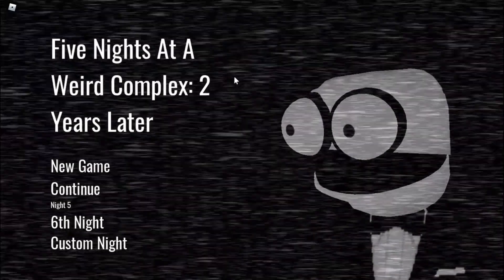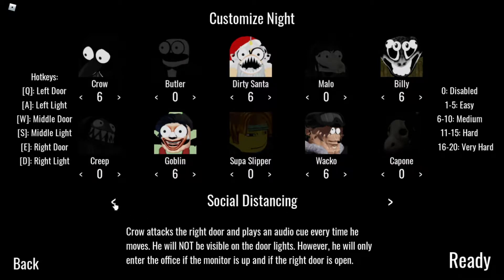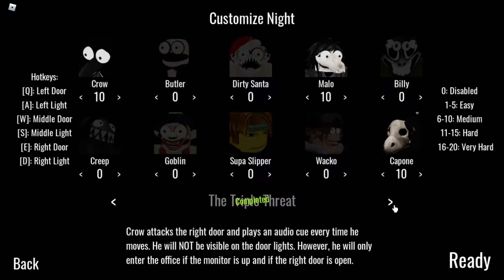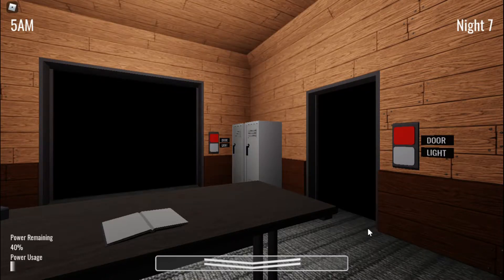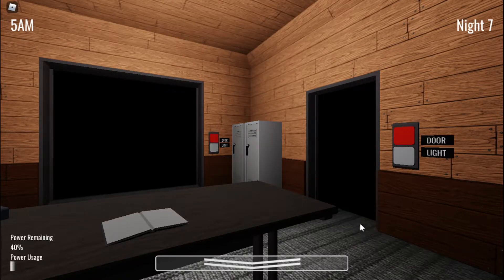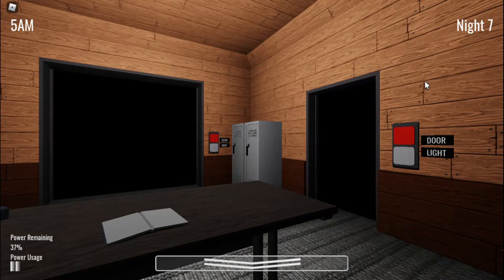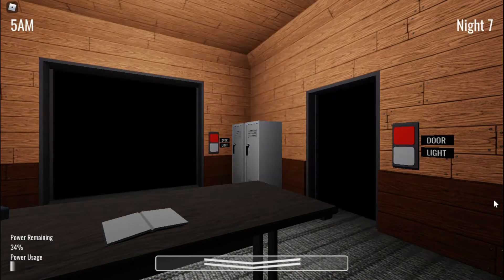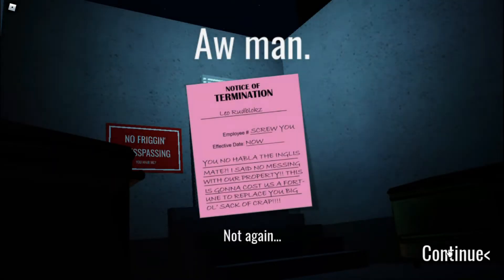I completed the Social Distancing challenge!!! Roblox Five Nights at a Weird Complex 2 Years Later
our group channel,
Also leave it in the comments if you have any questions, if you want to see more content like this, or just if you have something to say! Thank you all and have a very good and blessed day!!!